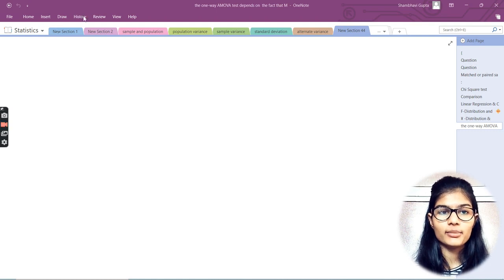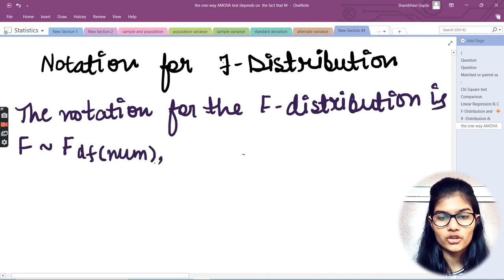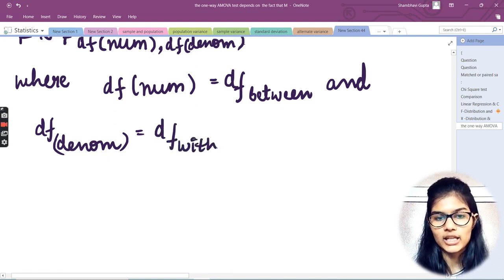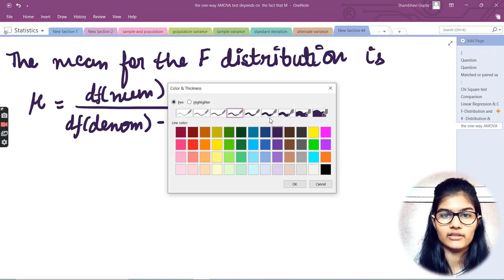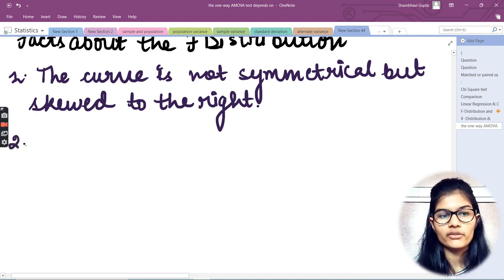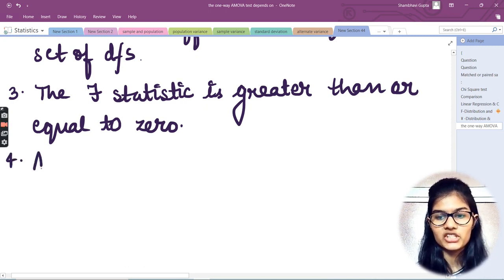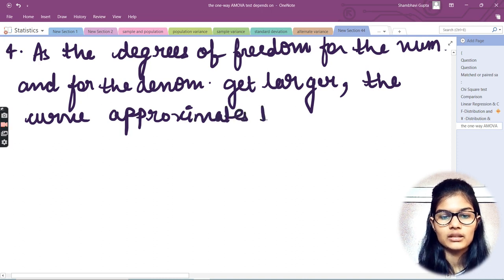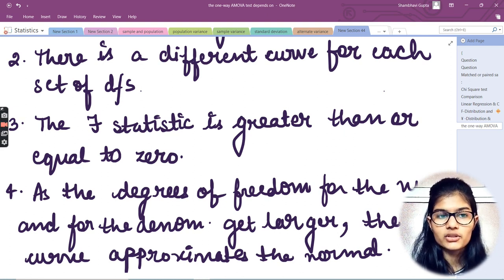Probability for Data Science | Part 23 Notation and Mean for f- distribution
Hello Everyone, In this video I have told you  Notation and Mean for f- distribution
Probability for Data Science| Part 23 Notation and Mean for f- distribution | Probability Tutorial | Probability course